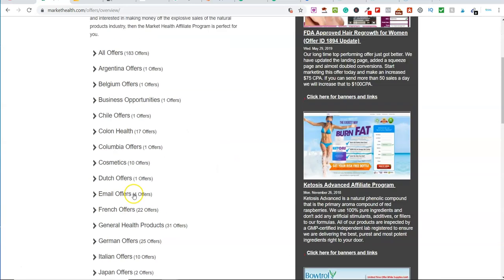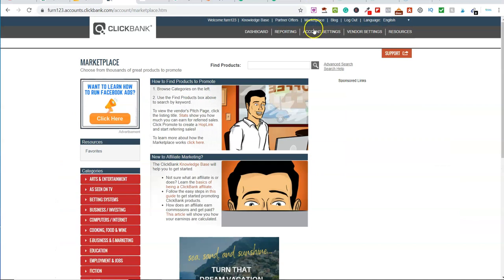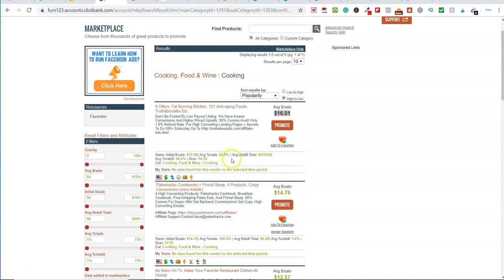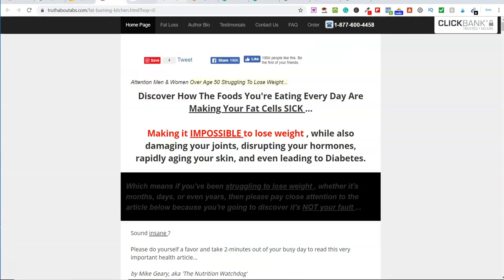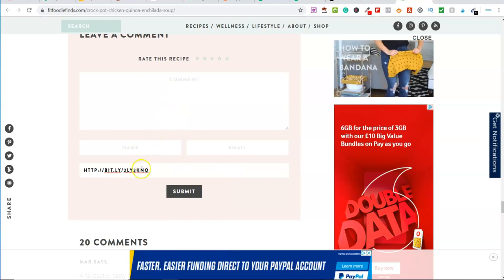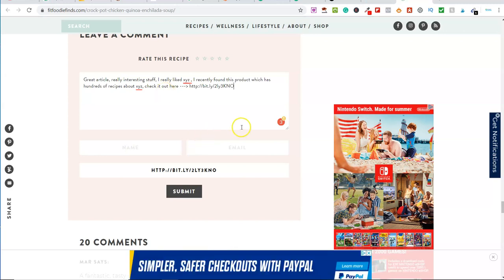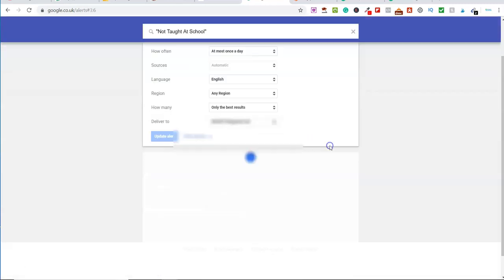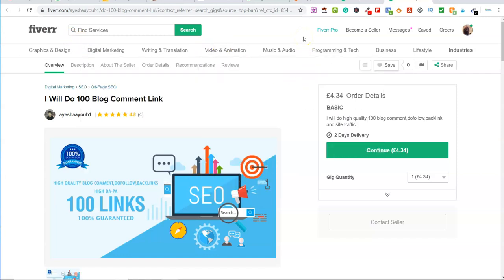Make $100 Per Day From Google With This 1 Simple Trick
Welcome To Todays Video - Make $100 Per Day From Google With This 1 Simple Trick.

In this video, I am going to share how you can make money online using Goggle and some free tools.

This is available worldwide and anyone can make money with this method.

➡️ 4 Day FREE Expert Training To Build A Proper Online Business